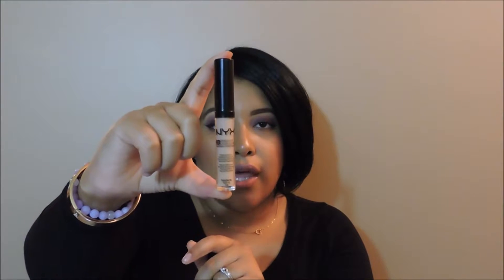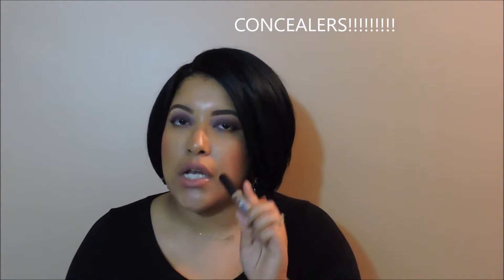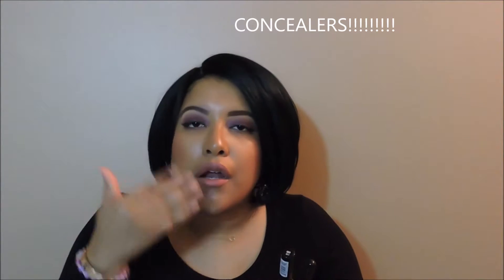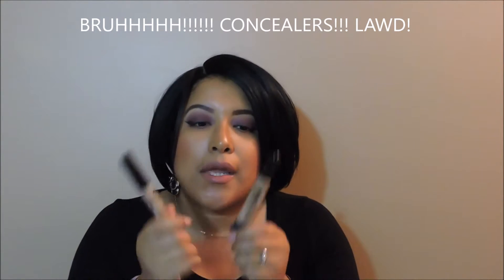RIDE OR DIE MAKEUP TAG BY JACLYN HILL/MONAJAIBEAUTY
Hey Beauties! I had to get in on this tag since my lovely friend Jasmine tagged me to do it! I have some of my Ride or Die products that i know you guys will love so check this video out.

MAKEUP: Anastasia Beverly Hills Modern Renaissance Palette
NYX HD Highlight Concealer
TOO FACED Dark Chocolate Soleil Bronzer
Black Radiance Pressed Powder in "Golden Almond"
Black Radiance Color Perfect Foundation
Essence Cosmetics Waterproof mascara
Too Faced "Better Than Sex" Mascara
Wet N Wild Color Icon Blush
Loreal Infallible Matte Lipgloss
LA Colors High Shine Lipgloss
Gerard Cosmetics Hydra Matte Liquid Lipstick in "Serenity"
MUFE Setting Spray
Essence Cosmetics 3D Eyeshadow-Forgot Name

BRUSHES USED: NONE

RIDE OR DIE TAG-I TAG THE FOLLOWING LADIES!
Andrea Renee
Jasmine Airdelle
Xoitsletty
DenayTheDiva
Waleska Torres
Liz Renay
Krista Marie
Amanda Maria
YunnieRose
Jackie Aina
MakeupShayla
Faceovermatter
Alicia Motley
Kathryn Bedell
Jessica Channel

Random Facts: 27, Makeup/Beauty Lover, Music Lover, Traveler, Love People